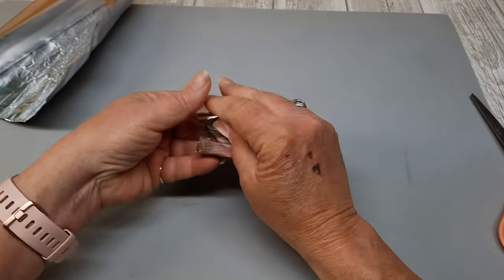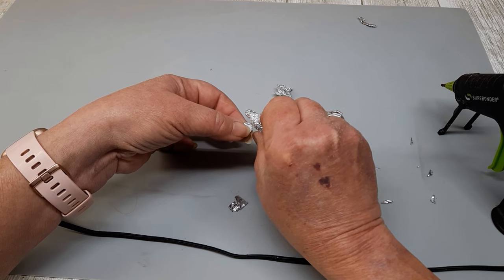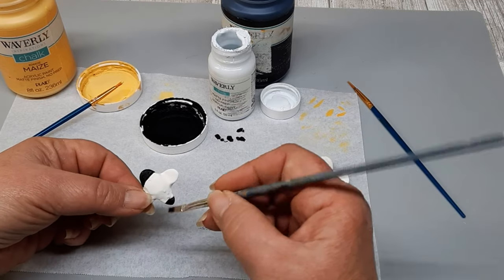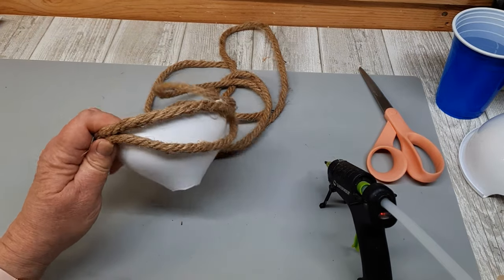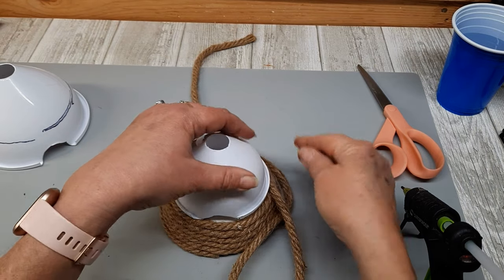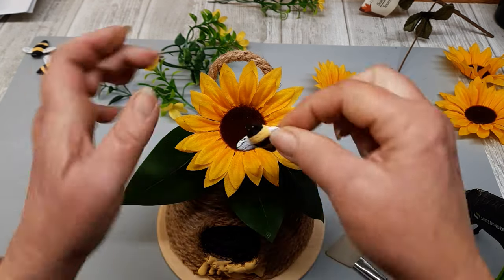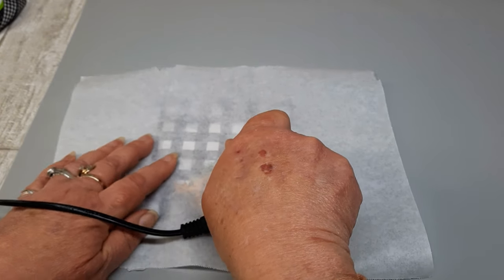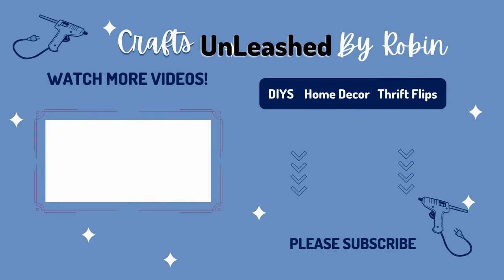🤯Amazing Dollar Tree Bee Decor Hacks With Unexpected Items!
In this video I'm making summer bee decor using unusual items that you will have to see to believe! Did you know you could make diy decor using aluminum foil? Or that you could make a bee hive from kitchen funnels? Bee decor is perfect for spring or summer, and in this video all of these decor pieces are budget friendly with a farmhouse flair!
This Dollar Tree Bee Decor video is part of the Just Our Imagination Challenge

Thank you all so much for watching whether you are a subscriber or viewer! If you enjoyed this video, please click the like button, leave a comment (I love to chat in the comments!) on your favorite DIY, SHARE this video with family & friends and Subscribe (it's FREE).  xoxo, Robin

👉Items & Materials Used in This Video👈
Chandler Heat Gun
Gorilla Dual Temp Glue Gun
Silicone Craft Mat

🔥My Go To Supplements for Health & Weight Loss (Email with any questions!)

Get Social!!